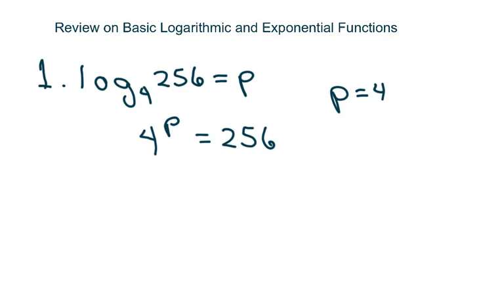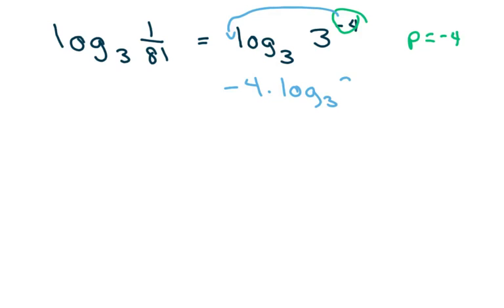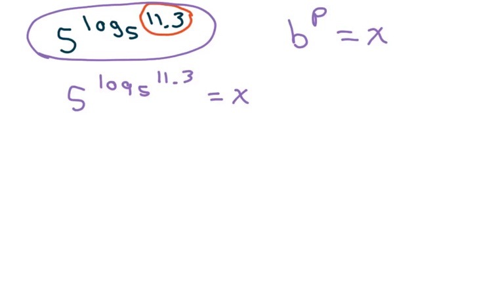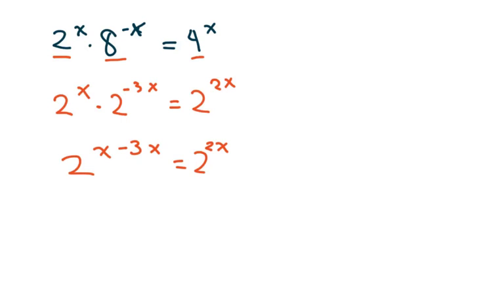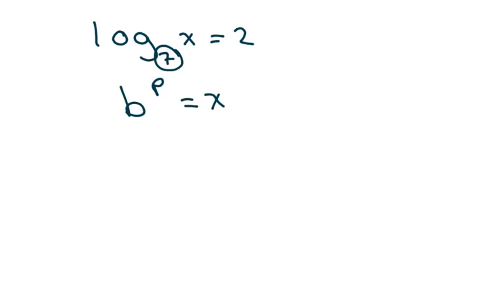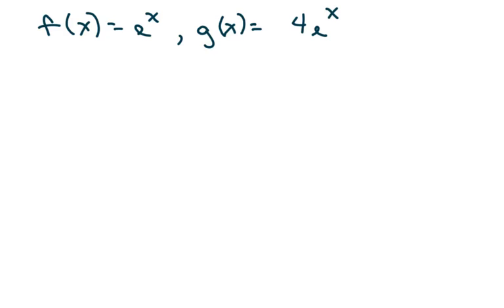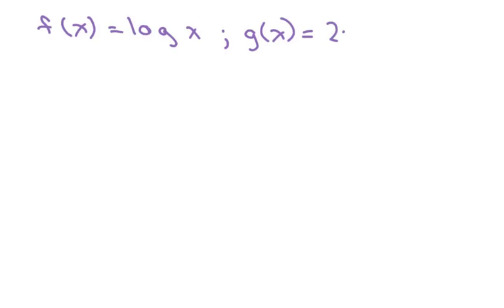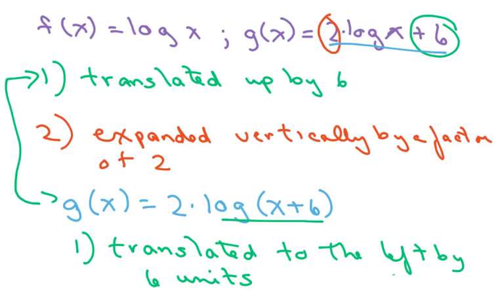Review of Basic Logarithmic and Exponential Functions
Review for Common Assessment